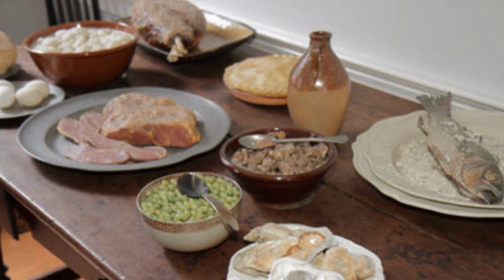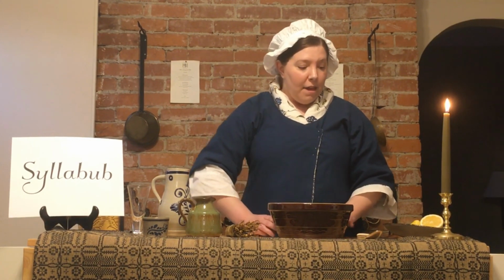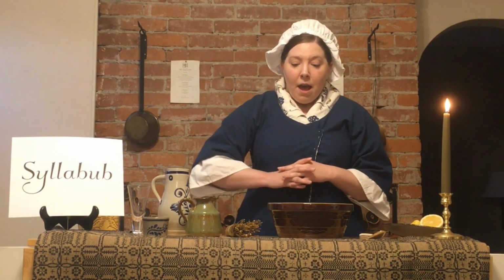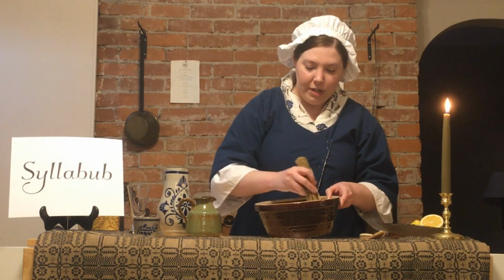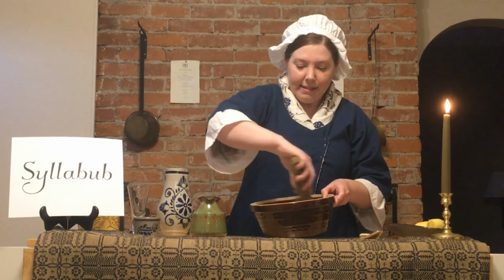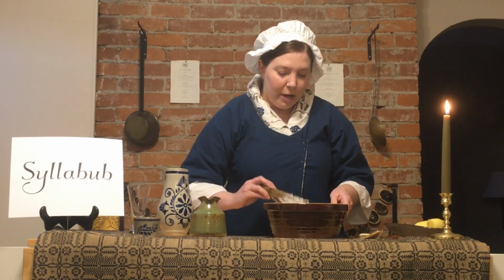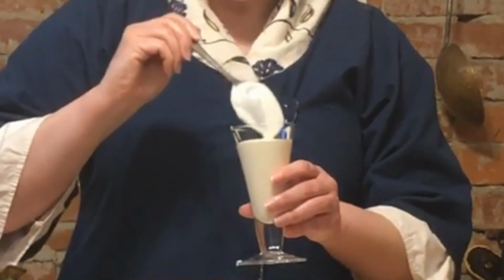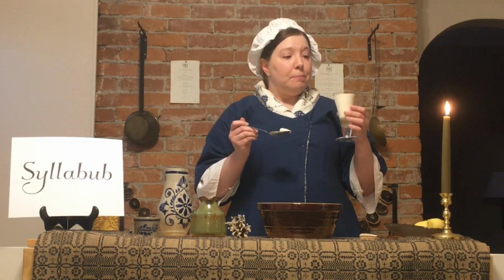Spring Sip & Sup - How to Prepare a Syllabub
Courtney, of the First Virginia Regiment Reenactment Group, discusses taverns in the 18th Century, and demonstrates how to prepare a Syllabub.

This video was done as part of the Washington County Historical Society's "Laid Back History" series.  You can watch Laid Back History every Tuesday and Thursday at 7pm est.